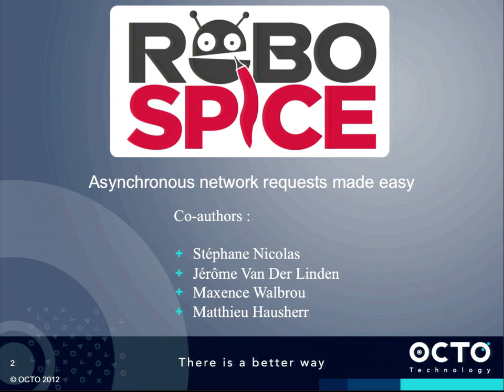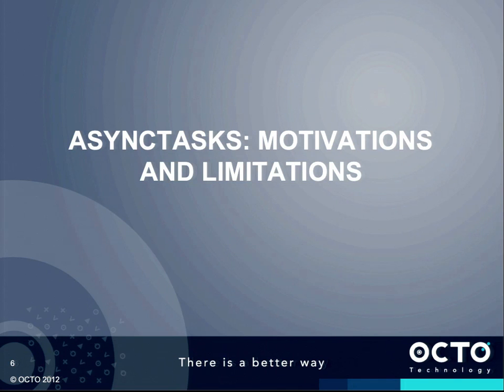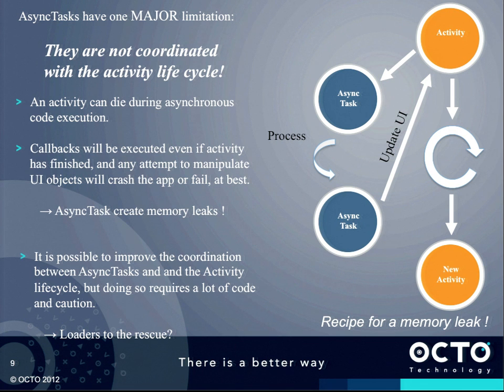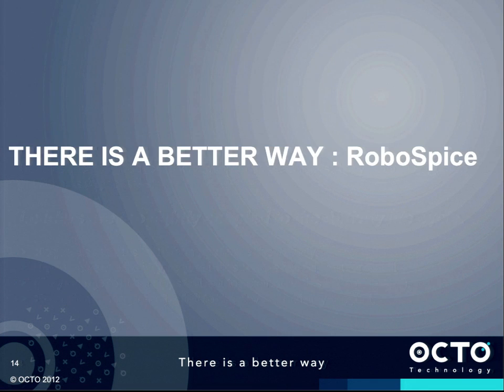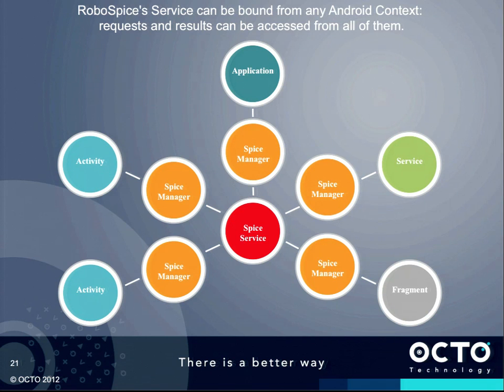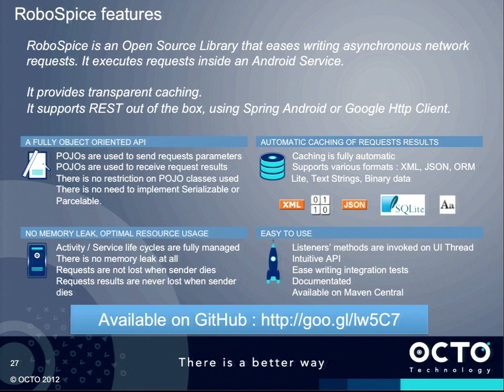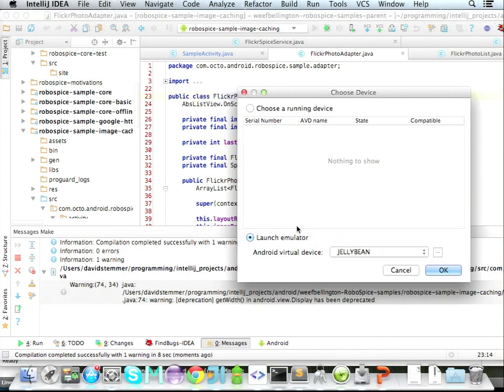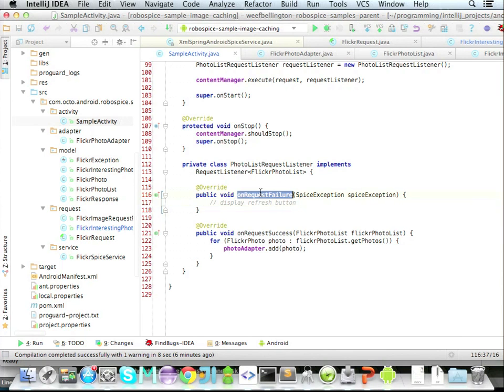Introducing RoboSpice: A Robust Asynchronous Networking Library for Android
chariotsolutions.com David Stemmer's talk from Philly ETE 2013 Introducing RoboSpice: A Robust Asynchronous Networking Library for Android